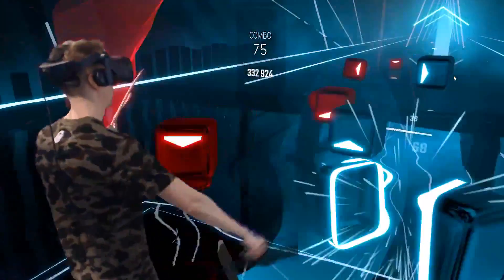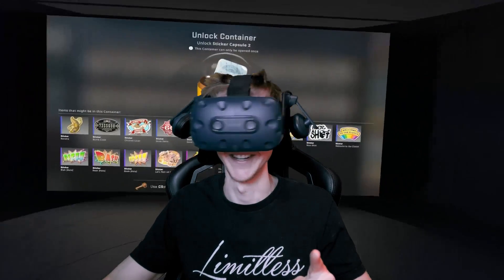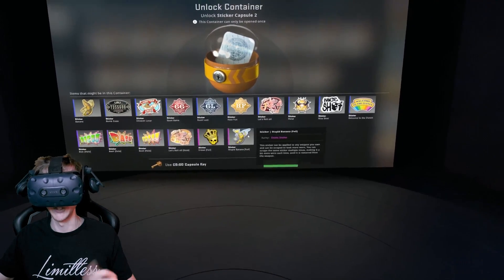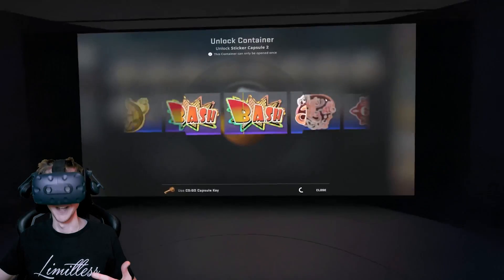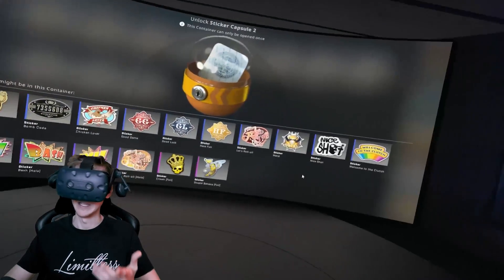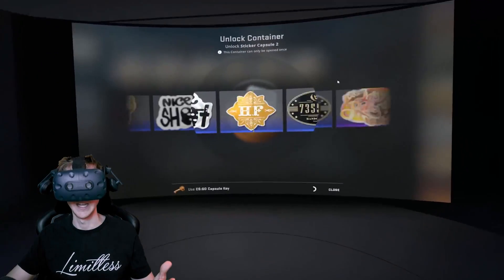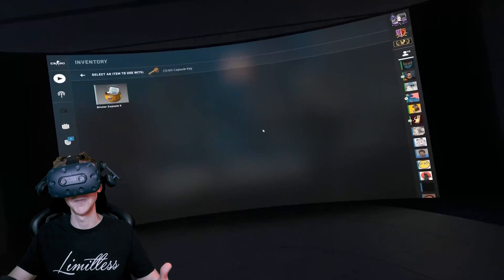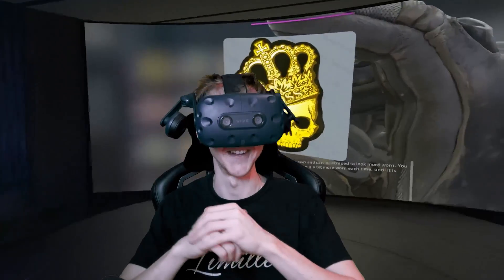VR Sticker 2 Capsule Opening! (EPIC)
Decided to give the crown foil another shot, this time, in VR.